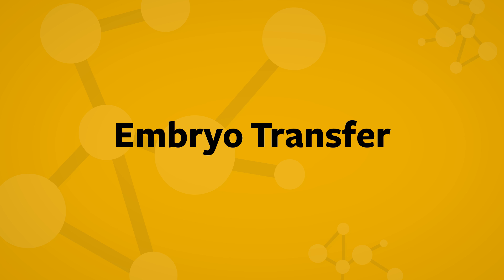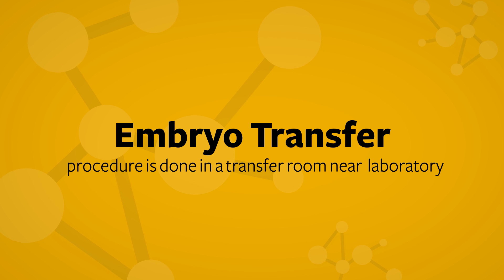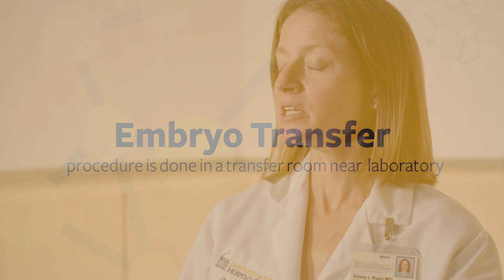In Vitro Fertilization Embryo Transfer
The embryo transfer procedure is similar pelvic exam. The embryo is placed past the cervix and into the uterus under ultrasound guidance. This video provides an overview of the embryo transfer process for patients seeking IVF treatment at the University of Iowa Hospitals and Clinics.